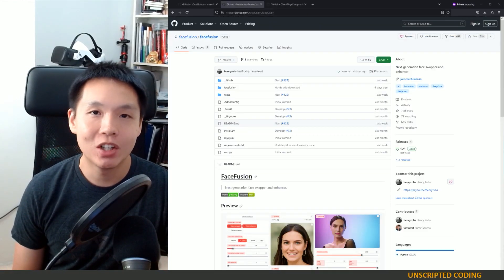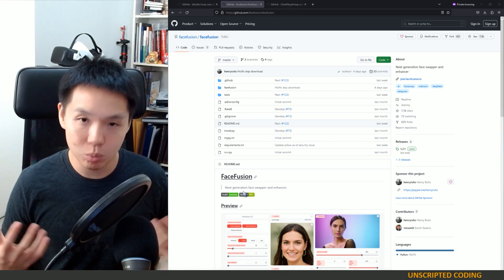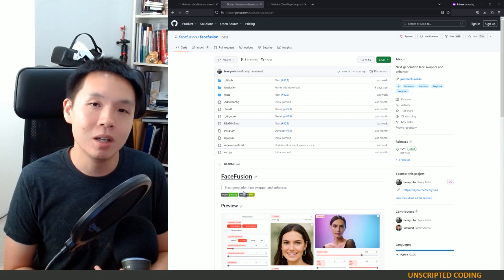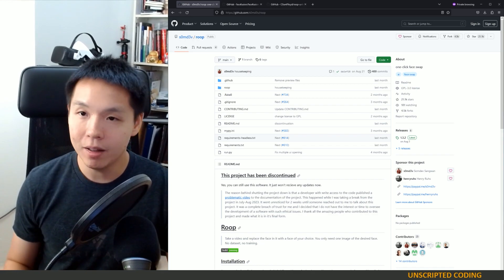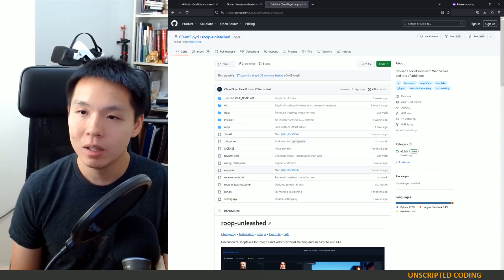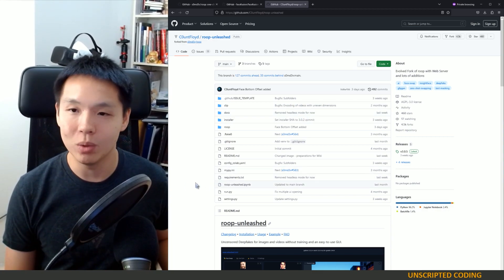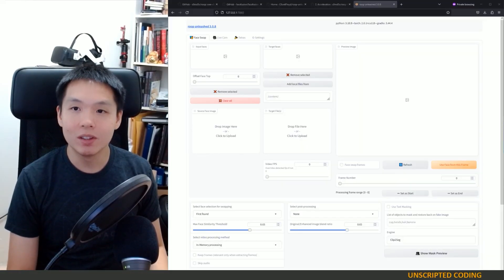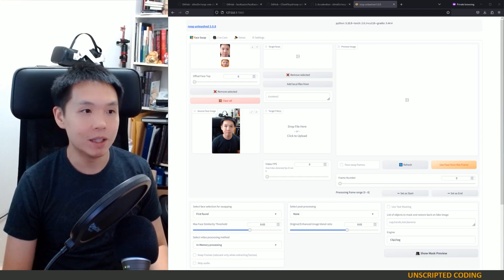INSTANT Face Swaps - Roop - One Click Deepfakes | Unscripted Coding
Deepfakes are one of the key concerns around use of AI.  Can we trust images and videos?  The reality is that swapping out faces in videos is not only possible, it's incredibly easy to do.  We try out Roop, a "one click" solution to creating deep fakes, and of course, we talk about the ethical challenges of using such a tool.